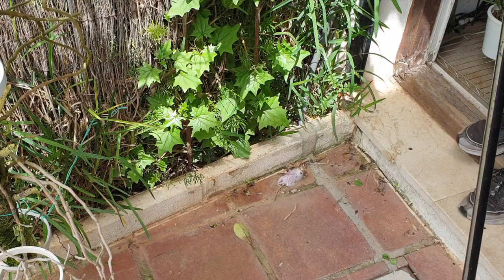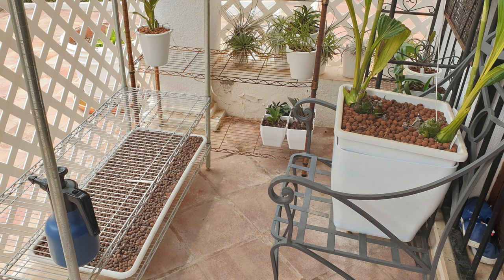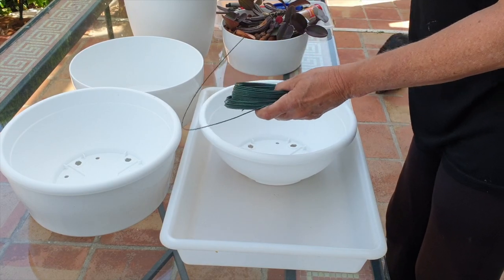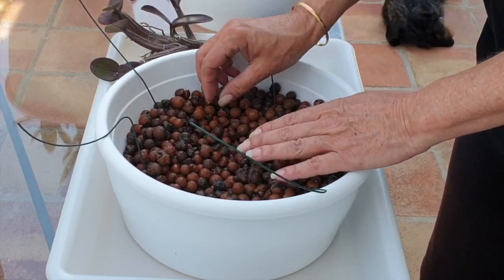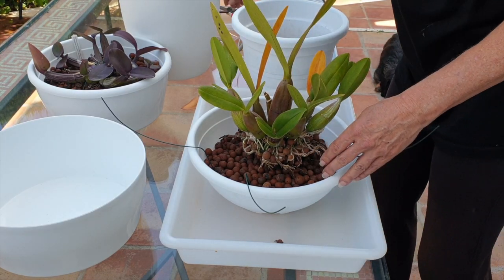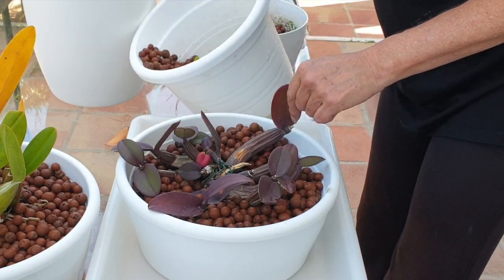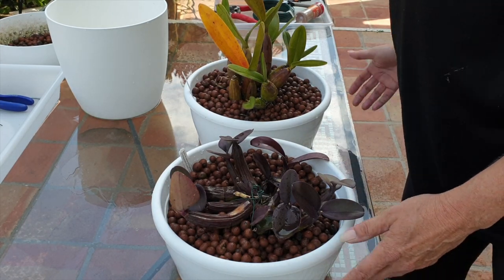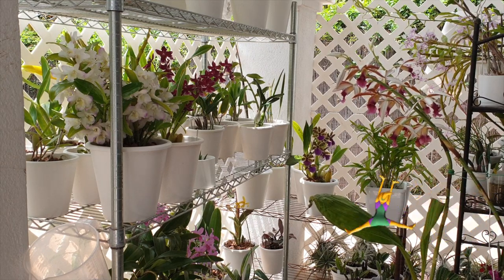Orchid Chores Diary | Myrmecophilas repot again! 🤦🏼‍♀️ Orchid Shuffle | Grow Space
MYSTERY VIDEO RESULT: 53% - Confucius said: Find a job that you love and you will never work a day in your life! True Story! 🙌🏼 The work load with orchids, never ends, and I cannot be more happy to have this opportunity to fuss around my patio, with you and my orchids. Busy day with the orchids, and I thank you so much for keeping me focussed to keep going! Myrmecophilas getting another repot... I know, enough already, but... 😂😂
My environment:
Mediterranean climate, hot summers / mild winters
45% - 85% humidity, with regular airflow
Thumbnail / Outro Image:   Bodum.westernscandinavia.org
Orchid growing supplies:
               Seramis, Akadama
Water: Reverse Osmosis
Insecticidal Soap
General PPM: 300 Summer, or in active growth
                          150 Winter, RO Water and KelpMax only